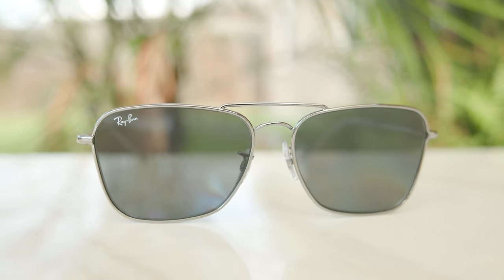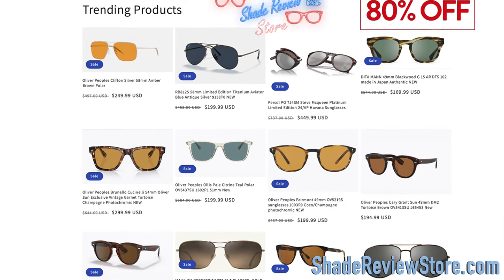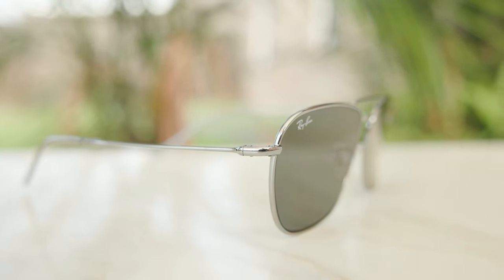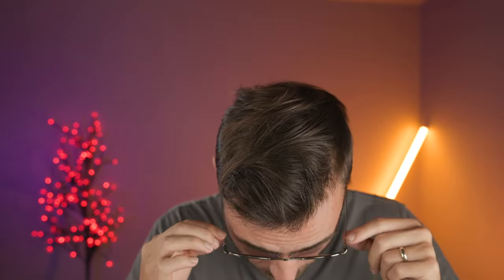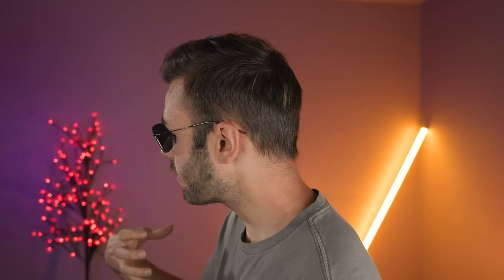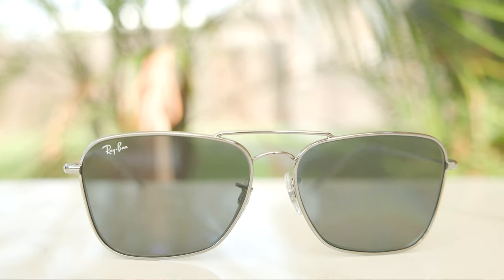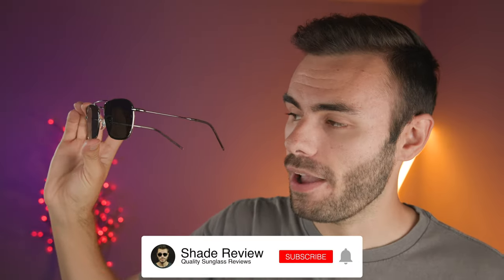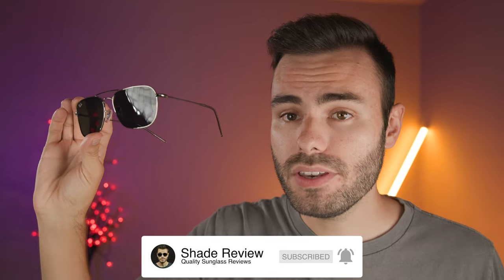Ray-Ban Caravan Reverse Review - Much Better than Expected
Ray-Ban RBR 0102s Caravan Reverse Review